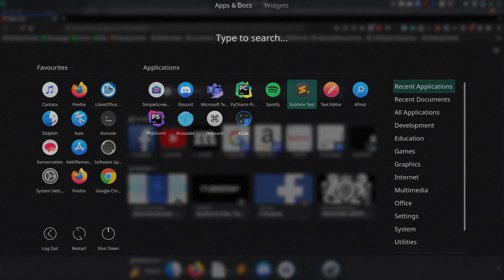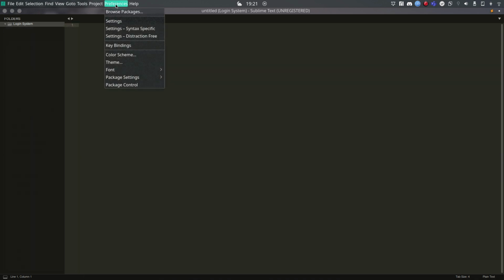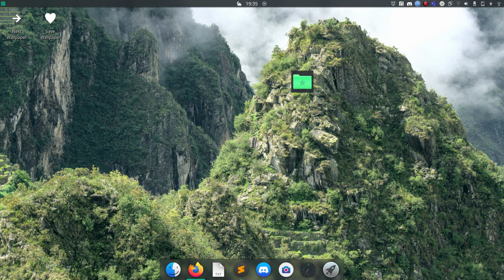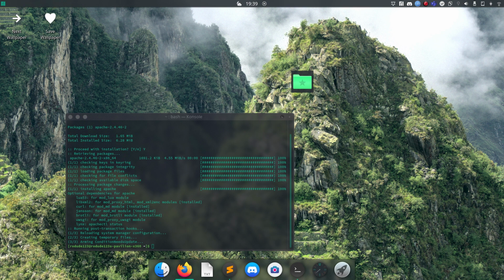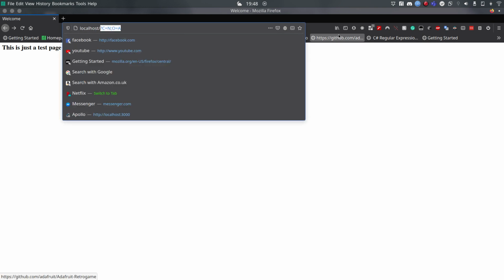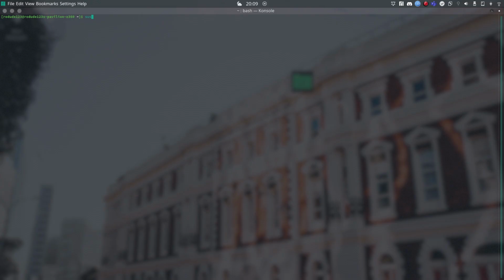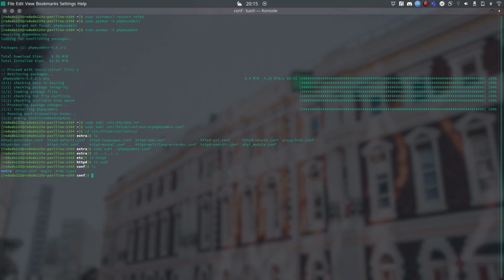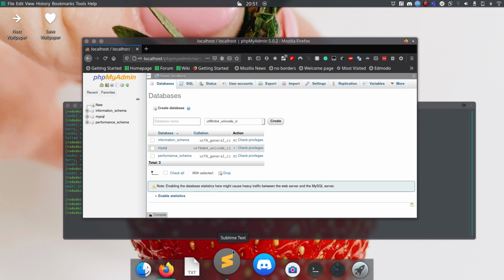Video 1 introduction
In this tutorial series, I go over how to create a fully fledged login system. In this video, I go over how to setup the local server and sublime text editor.

P..S.sorry for making the video long even though I said I'd keep it short

If at any point you get stuck or get errors in the installation process of the local server here are some links